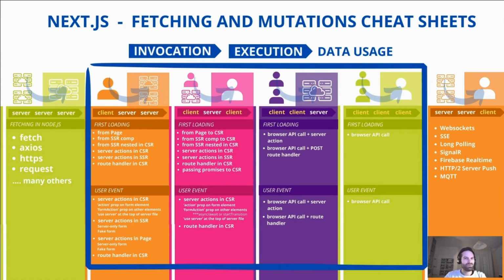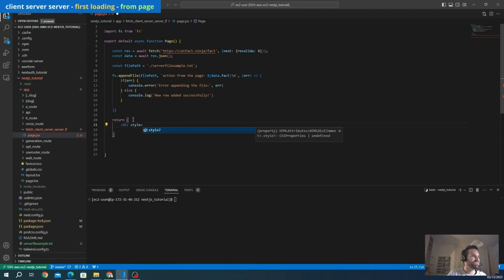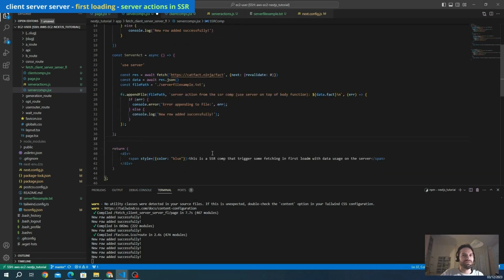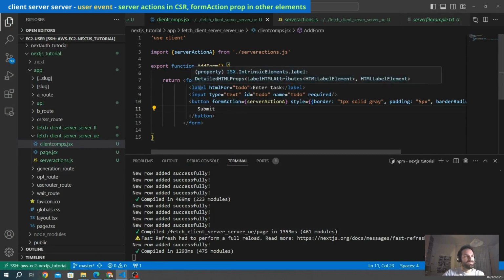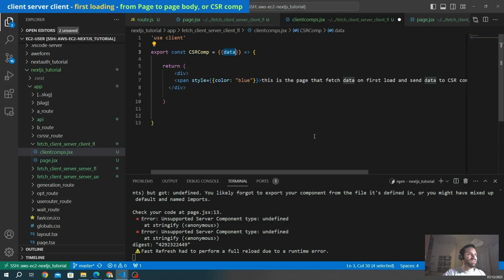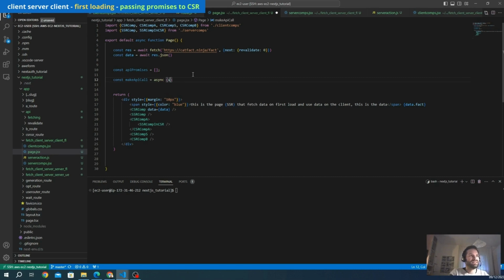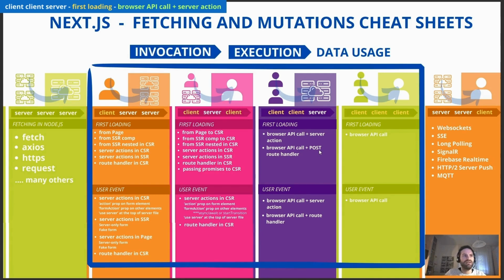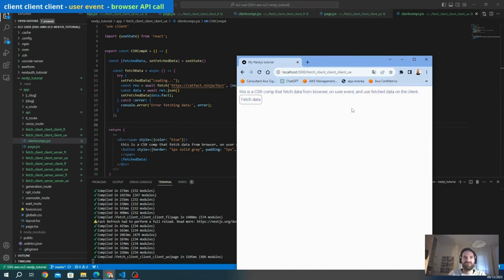Next.js 14 - More than 32 Data Fetching & Mutations patterns. A Complete Guide with Examples - CH.20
🚀 Welcome to the Ultimate Next.js Tutorial! 🚀

In this comprehensive video tutorial, we'll delve into the world of data fetching and mutations in Next.js, uncovering a treasure trove of strategies to efficiently manage data on your Next.js applications. We'll start by examining the pros and cons of executing data fetching on both the server and the client, providing insights into when to choose one over the other.
Next, we'll unveil a comprehensive cheat sheet of patterns, each carefully crafted to address specific data fetching scenarios. We'll explore patterns for first loading, user events, server actions in CSR, SSR, and Page components, ensuring you have the right tools for any situation.

00:10 Introduction and Tutorial Overview
07:21 Pros of executing a data fetching on the SERVER
10:20 Pros of executing a data fetching on the CLIENT
13.38 Pattern: client server server - first loading - from page
19:40 Pattern: client server server - first loading - from SSR comp
23:14 Pattern: client server server - first loading - from SSR nested in CSR comp
27:53 Pattern: client server server - first loading - server actions in CSR
34:41 Pattern: client server server - first loading - server actions in SSR
36:46 Pattern: client server server - first loading - route handler in CSR
45:06 Pattern: client server server - user event - server actions in CSR action prop on form
53:05 Pattern: client server server - user event - server actions in CSR, formAction prop in other elements
54:54 Pattern: client server server - user event - server actions in CSR,  ‘use server‘ at the top of server file
57:49 Pattern: client server server - user event - server actions in SSR,  'server only' form
1:02:50 Pattern: client server server - user event - server actions in SSR,  fake form
1:04:40 Pattern: client server server - user event - server actions in Page,  'server only' form / fake form
1:06:08 Pattern: client server server - user event - route handler in CSR
1:08:12 Pattern: client server client - first loading - from Page to page body, or CSR comp
1:12:38 Pattern: client server client - first loading - from SSR comp to CSR
1:14:39 Pattern: client server client - first loading - from SSR nested in CSR
1:17:50 Pattern: client server client - first loading - server actions in CSR
1:22:48 Pattern: client server client - first loading - route handler in CSR
1:27:06 Pattern: client server client - first loading - passing promises to CSR
1:36:49 Pattern: client server client - user event - server actions in CSR action prop
1:43:10 Pattern: client server client - user event - server actions in CSR formAction prop
1:43:47 Pattern: client server client - user event - route handler in CSR
1:45:14 Pattern: client client server - first loading - browser API call + server action
1:53:10 Pattern: client client server - first loading - browser API call + post route handler
1:58:42 Pattern: client client server - user event - browser API call + server action
2:00:35 Pattern: client client server - user event - browser API call + post route handler
2:03:16 Pattern: client client client - first loading  - browser API call
2:06:10 Pattern: client client client - user event - browser API call

🎯 What You'll Learn:

✅ Mastering Fethcing data & mutations in Next.js
✅ Learn 32 different patterns

🚀 Get ready for an incredible journey into Next.js! 🚀